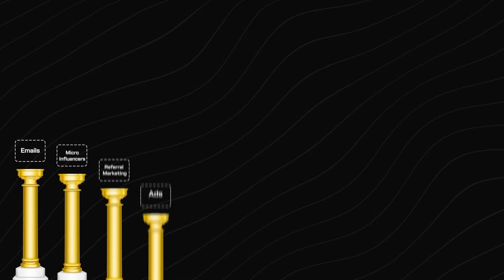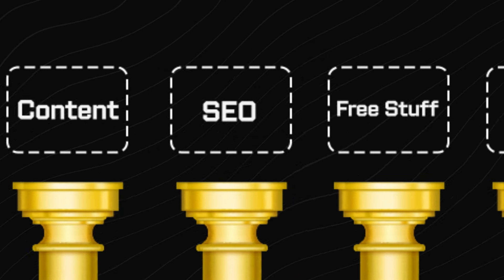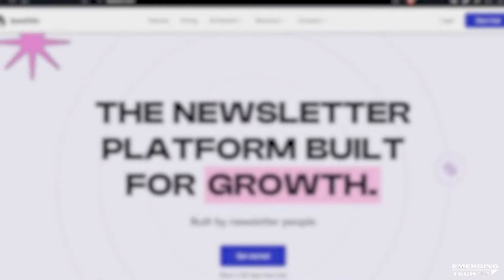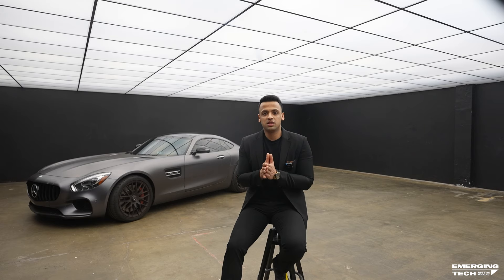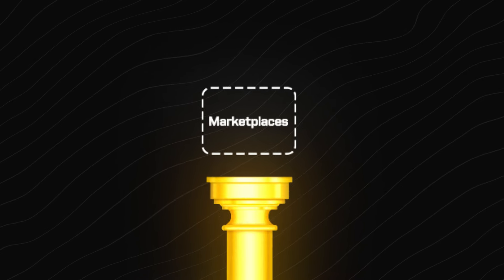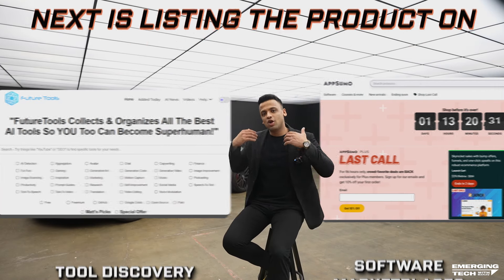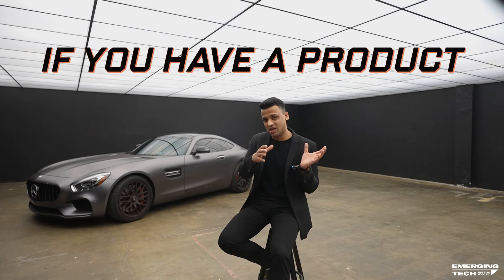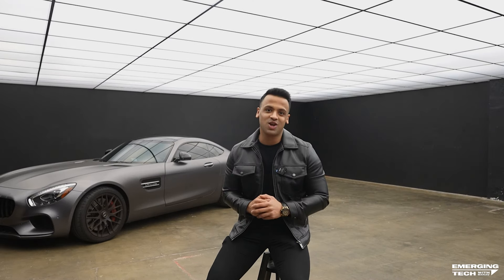How to acquire your first 1000 customers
If you would like to learn more, please book a growth consultation with me

Please check out my AI tool for all creators on Instagram

Chapters:

0:00 - 0:47 - Intro
0:58 - 1:41 - 12 Pillars of Growth
1:43 - 3:56 - Emails
3:57 - 5:03  - Influencers
5:04 - 6:24  - Referrals, Twitter
6:25 - 7:19 - Ads
7:20 - 8:25 - Word of Mouth & Existing Users
8:26 - 9:31 - Marketplaces
9:32 - 9:55 - InMagic AI
9:56 - 10:41  - Podcasts and newsletters
10:42 - 11:52 - Events & IRL
11:53 - 12:58 - Content
12:59 - 14:41- SEO
14:42 - 16:11 - PR